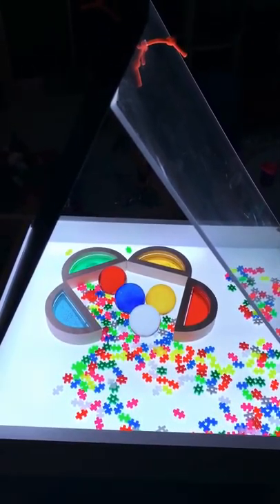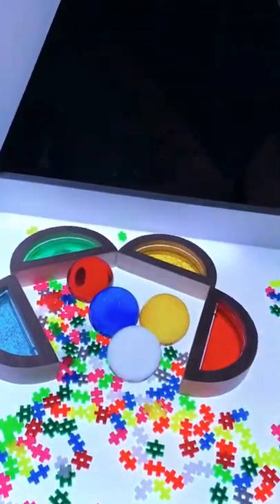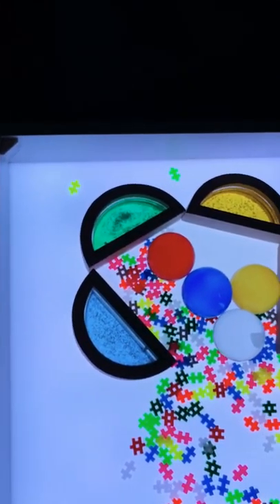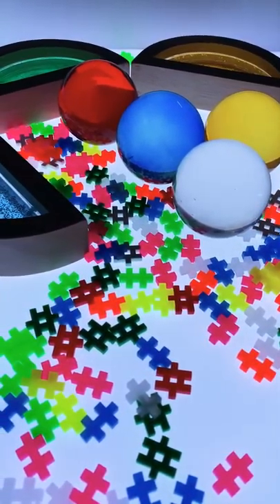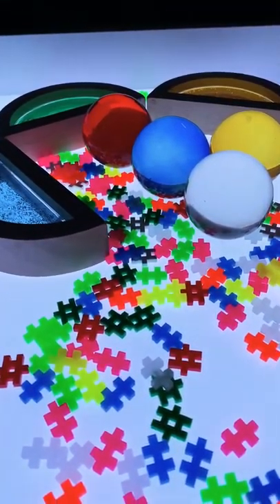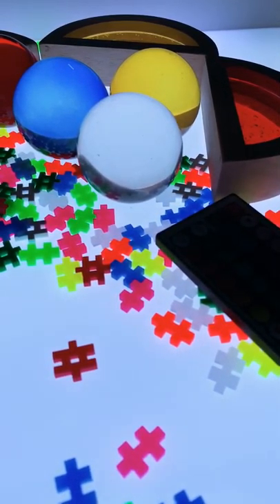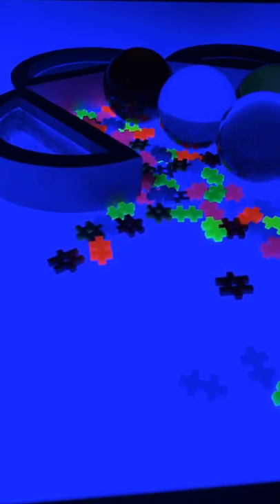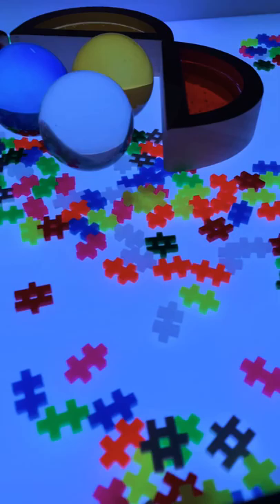Wonder.one light table review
Light table play ideas, Light Table play, Light Table activities, Light Table ideas, Light Play ideas, Playing with light, Light Box, Light Panel,